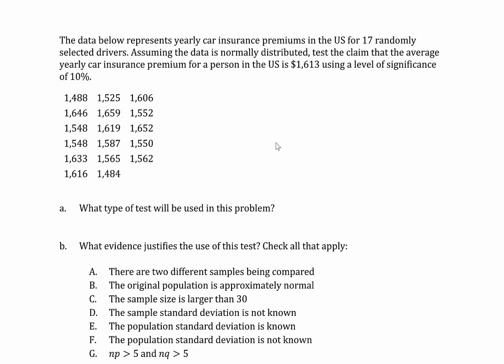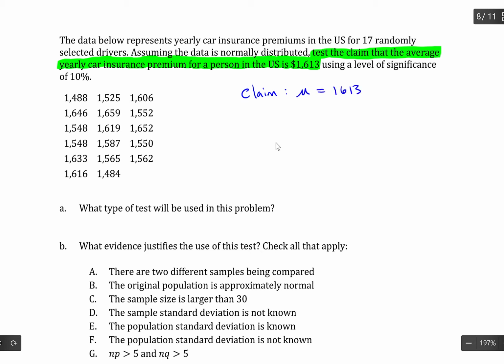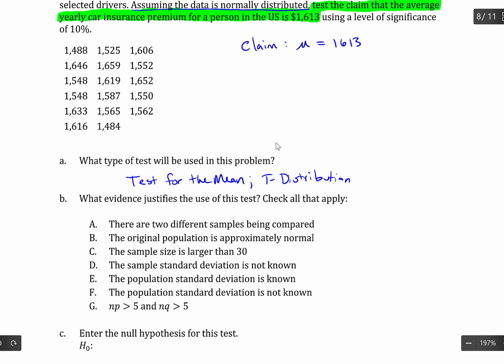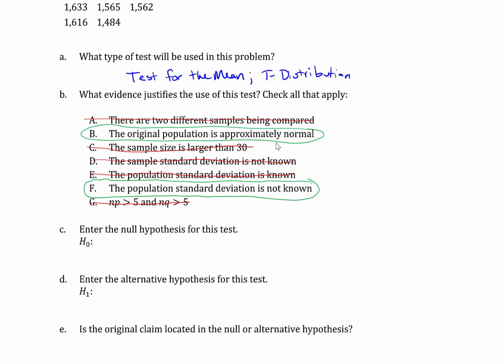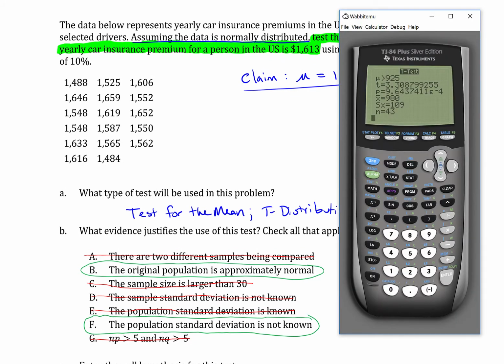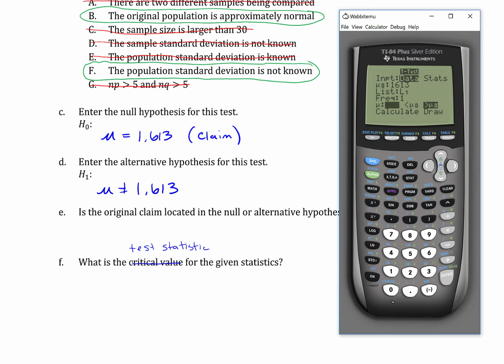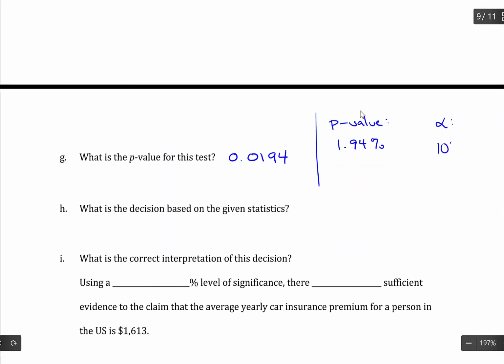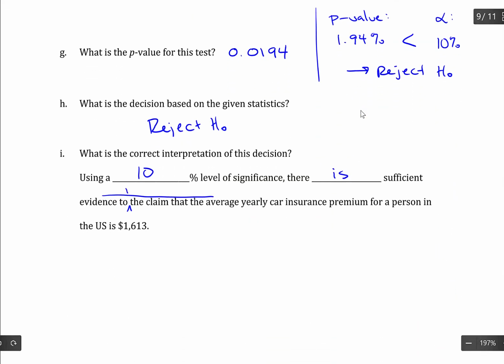Hypothesis Tests for the Mean: Two-Tailed: Auto Insurance Claims